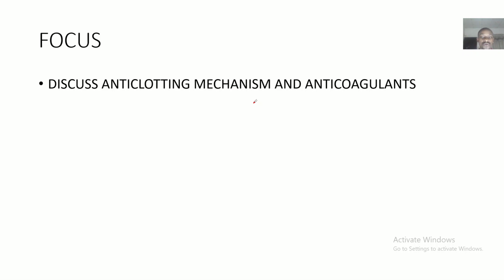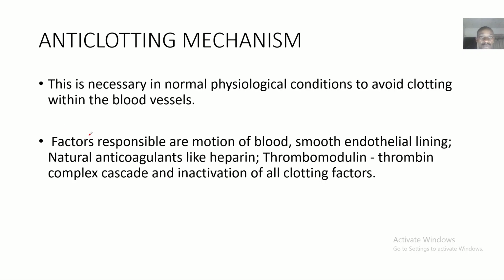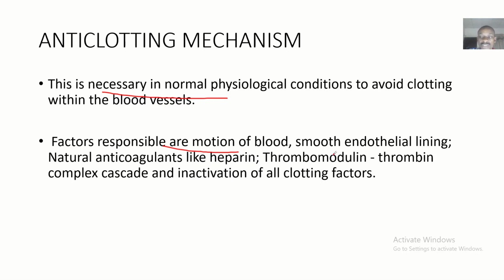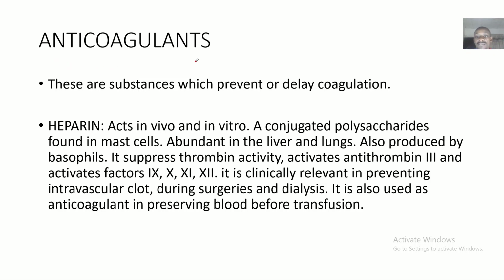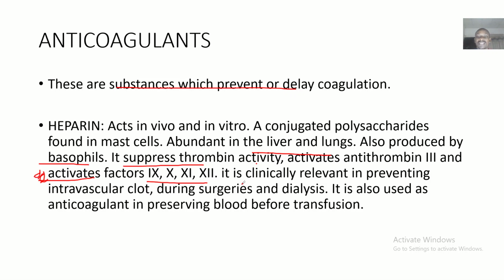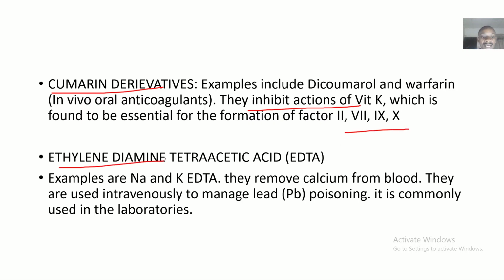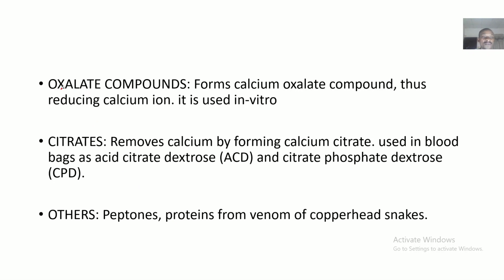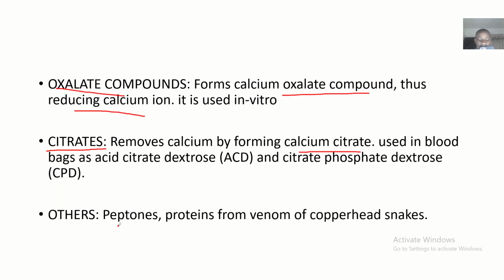Anticlotting mechanism and Anticoagulants; Heparin, Cumarin Derievatives, Ethylene diamine EDTA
Anticlotting mechanisms are important in restricting clot formation to the site of injury. The two major systems are the anticoagulant and fibrinolytic systems. The anticoagulant system comprises four enzyme pathways whose function is to reduce thrombin production, limit its activity, or both 1. The fibrinolytic system, on the other hand, is responsible for dissolving clots that have already formed by degrading fibrin 1.